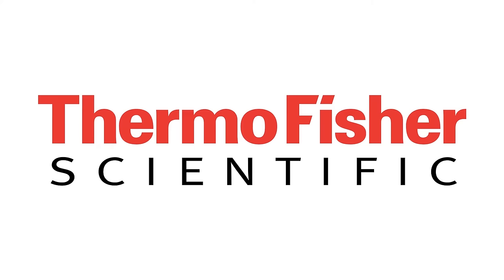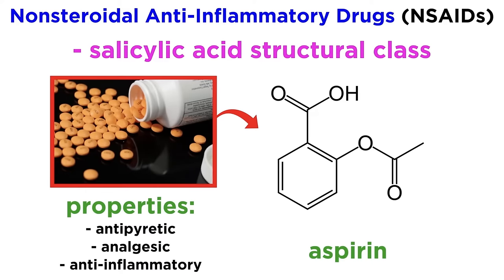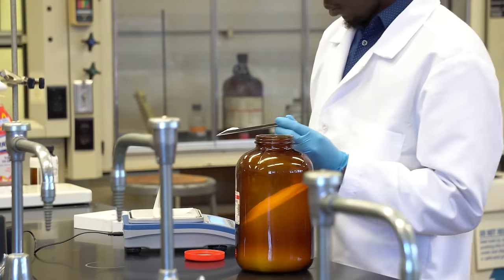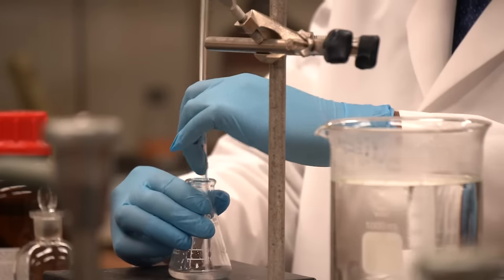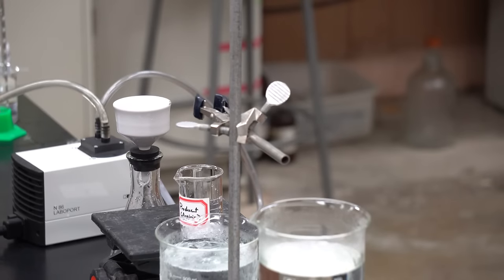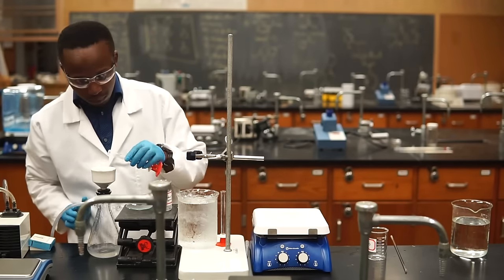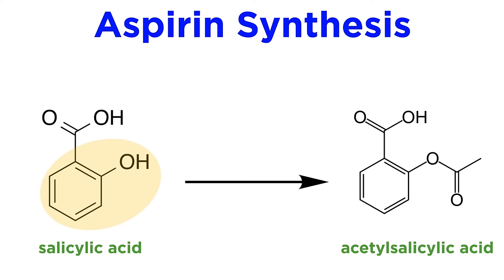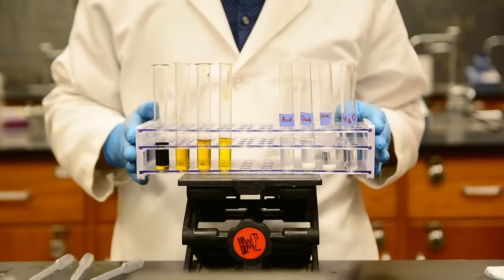Laboratory Synthesis of Aspirin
With some important techniques under our belts, let's try our first organic synthesis! The target will be aspirin, which was first synthesized in 1899. It's just one step, and it's as easy as synthesis gets, so it shouldn't be too hard. And we get to put our newfound skills with filtration and recrystallization to the test!